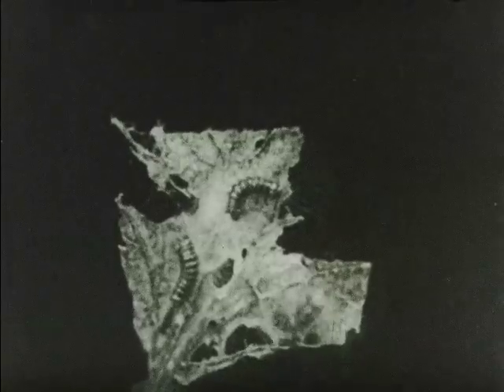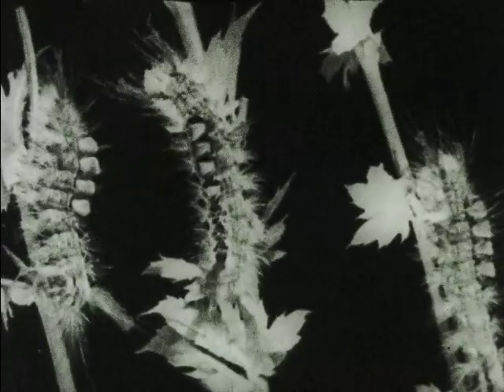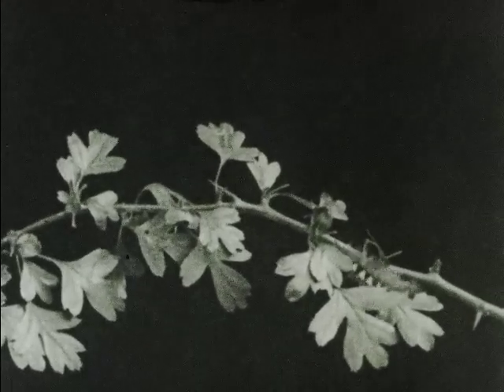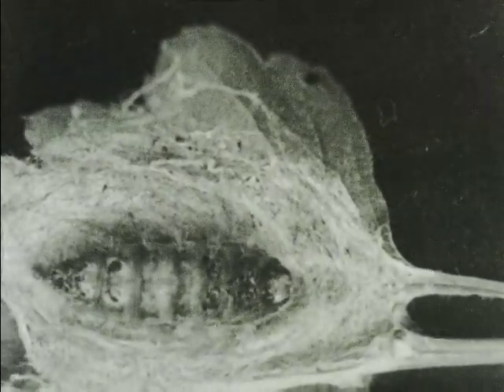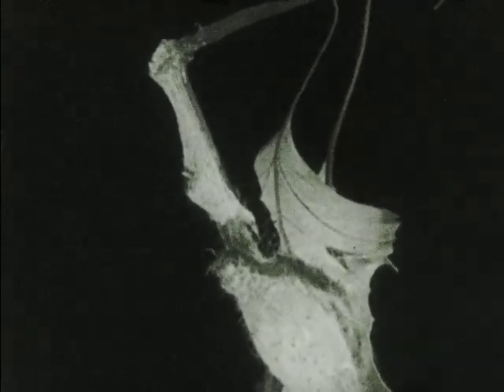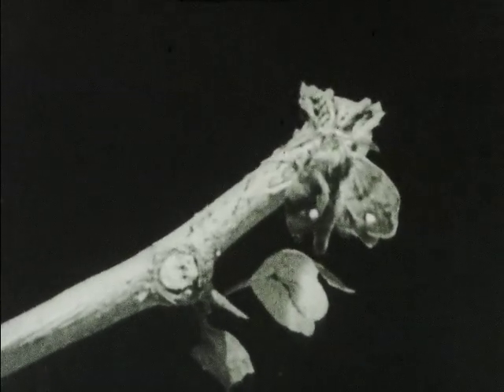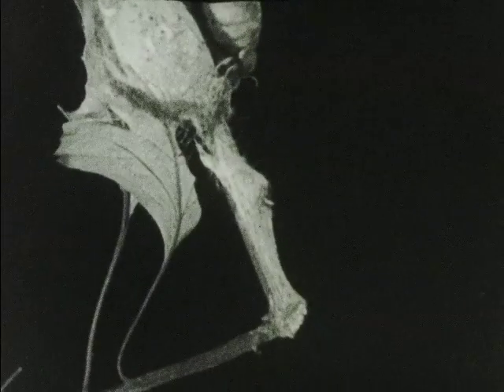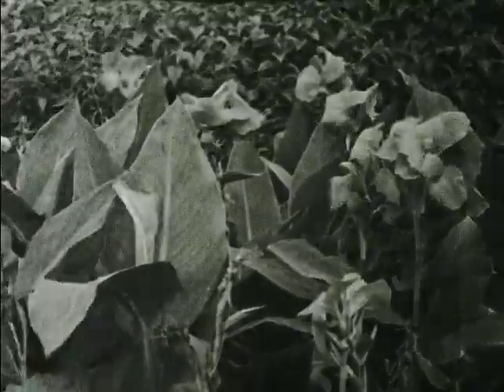Moths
We digitized and uploaded this film from the Orgone Cinema 16mm Archive.